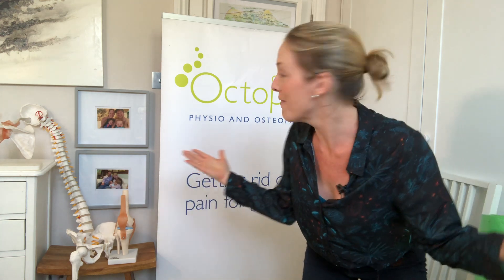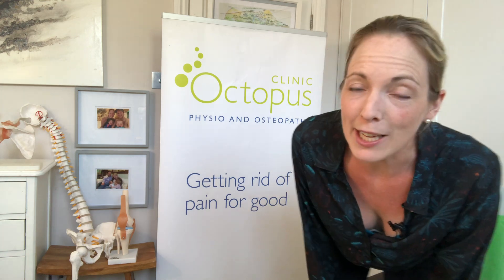Back pain in nurses and healthcare professionals. How to treat it yourself. Best physio exercises.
Part of this series of videos for healthcare workers, Lucy Macdonald, Chartered Physiotherapist and Director of Octopus Clinic, shares her physio expertise on back pain in healthcare professionals including what’s causing it, what you can do about it and the best exercises you can even do at work. Please ask friends and family who are healthcare workers to comment on what pain or injury they’d like her to do a video on next. To access all the Octopus Clinic physio exercise library for free please go To get in touch with Lucy Macdonald email . Here are the videos she mentions